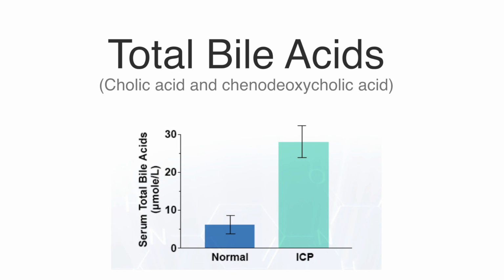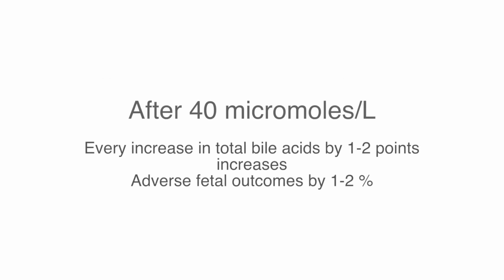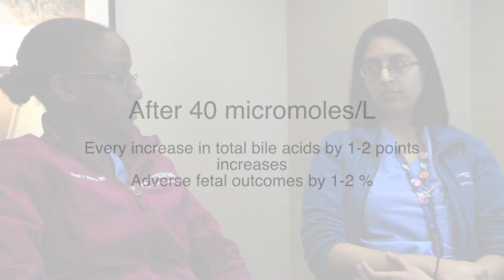Intrahepatic Cholestasis of Pregnancy; Pocket Pearls with Jordan Klebanoff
Pockets Pearls is an online video reference library created by residents for residents. The mission is to have an easily accessible, readily available, resource to turn to when encountering unfamiliar clinical situations. The videos are intended to be short and provide information on how to initially manage different clinical scenarios we commonly encounter as OB/GYNs. The hope is that residents may access these videos on their way to evaluate a patient to formulate an initial differential diagnosis or management strategy.